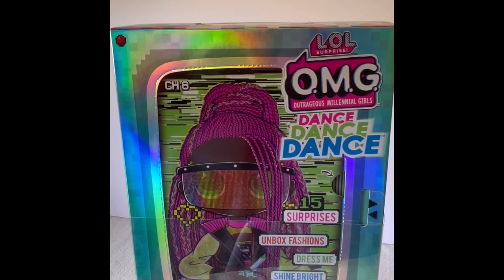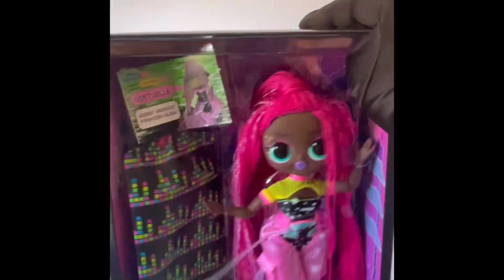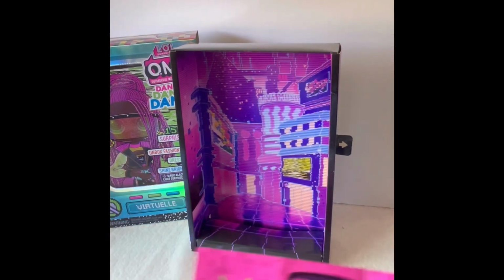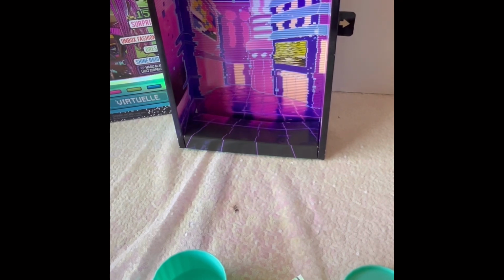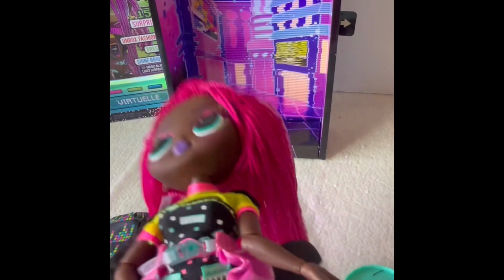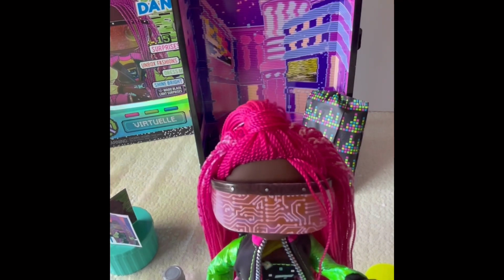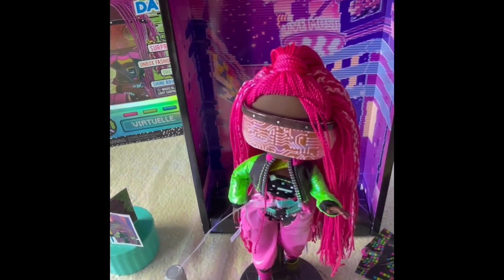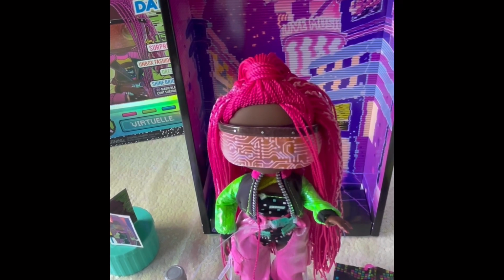LOL OMG VIRTUELLE DOLL REVIEW 🤖💡🌆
ALSO HERE IS THE LINK TO MY DOLLSTAGRAM PLS SHOW IT SOME LUV🥺